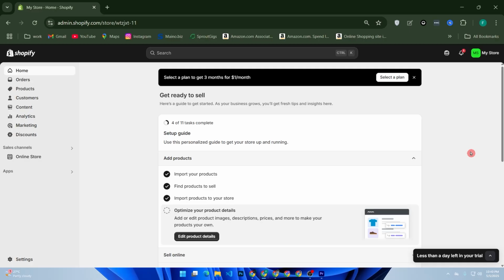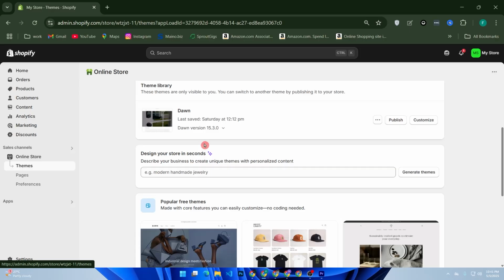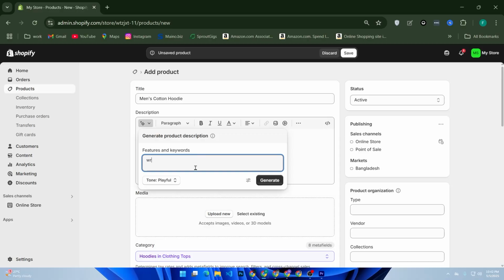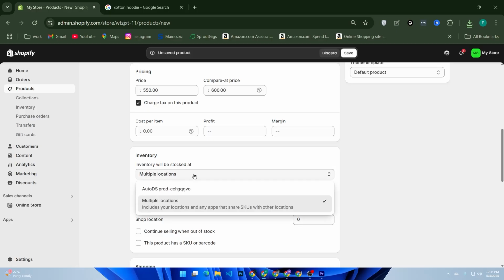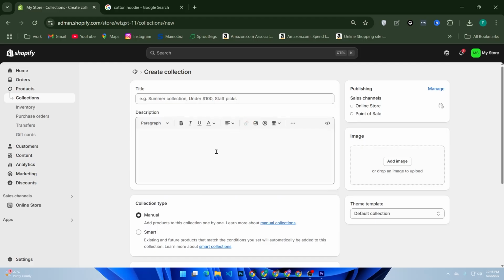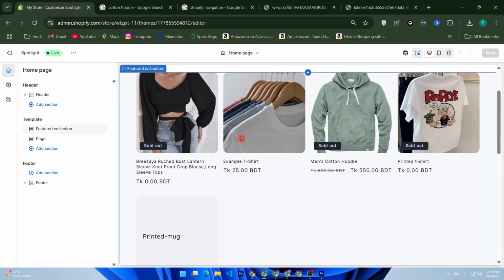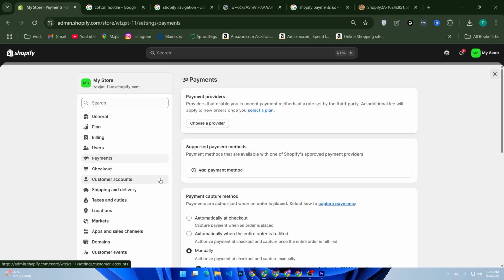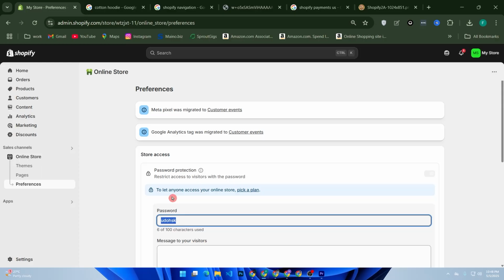How To Build a Clothing Store With Shopify Basic Plan - 2025 (Shopify Tutorial)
In this video, you will learn How To Build a Clothing Store With Shopify Basic Plan step-by-step. Whether you’re starting a fashion brand or want to sell apparel online, this guide covers setting up your Shopify store, adding products, customizing your theme, and managing payments. We'll also explore important tips on Shopify store design, inventory management, and marketing strategies to help your clothing business grow. If you're new to e-commerce, this tutorial is perfect for beginners looking to launch a successful online clothing store using Shopify’s Basic Plan.